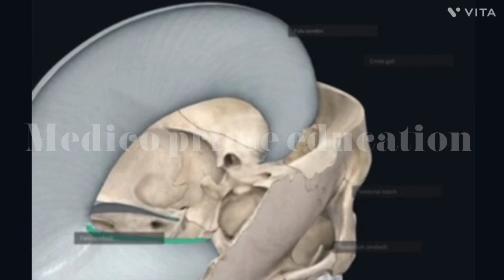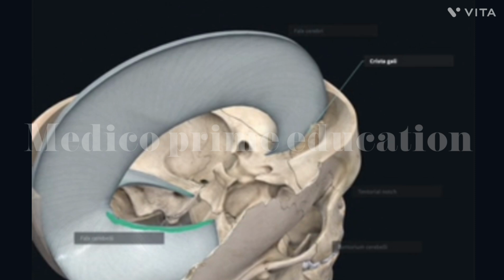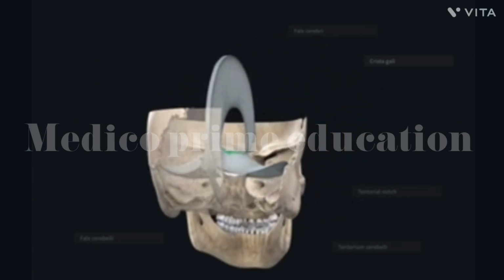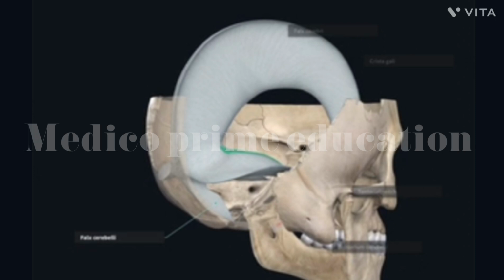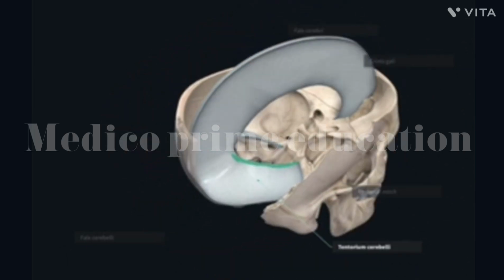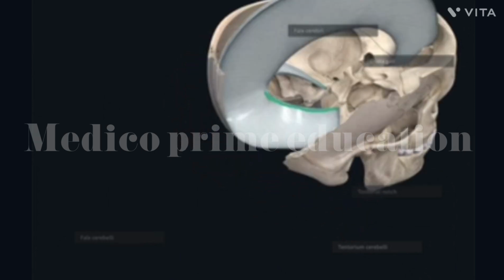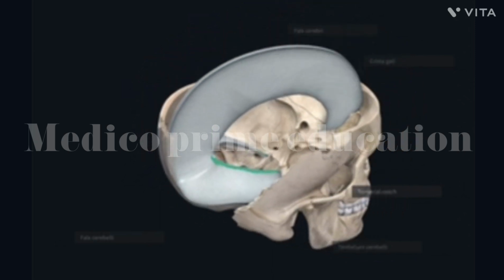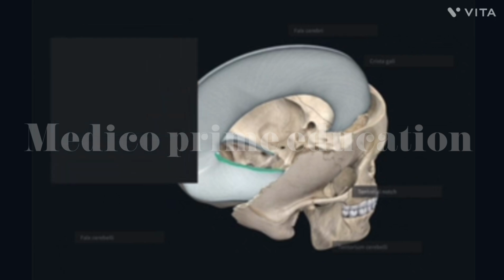DURAL FOLDS & DURAL VENOUS SINUSES | CAVERNOUS SINUS | 3D Anatomy Tutorial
DURAL FOLDS & DURAL VENOUS SINUSES | 3D Anatomy Tutorial
Neuroanatomy videos
Neuroanatomy in 3d
Cavernous sinus anatomy
Falx cerebri
Tentorium cerebeli
Anatomy of cavernous sinus
dural folds anatomy
dural venous sinuses anatomy
anterior cranial fossa anatomy
cavernous sinus anatomy
cerebellum neuroanatomy
sinus
sinuses
tentorium cerebelli
Human body Parts- Liver, Kidney Heart, Lungs, Small Intestine, Large Intestine, Stomach
How and where are all the organs inside the human body. HEART, LUNG, LIVER KIDNEY OF HUMAN BODY
Locating Organs with Surface Landmarks
The Real Human Body: Internal Organs of the Thorax
78 organs of human body
internal organs of human body drawing easy
internal organs of human body project
different organs of human body
Surface Marking of Lower Limb
Anatomy of Brain | Real brain in dissection
Dissection and Anatomical arrangements
ANATOMY DEPT
Abdominopelvic Cavity
Gross Anatomy of Female External Genitelia
Liver Anatomy | How does real liver located
Colon
Lab #11: The Female Reproductive Trac...
LIVER IN DETAIL
GPAT bpharma Tamil
Dengeyi Etkileyen Faktörler | AYT Kimya
Inhibición competitiva | Energía y enzi...
खून का रंग लाल ही क्यों होता है। Khoon ka rang lal q hota hi
Middle Meatus Anatomy